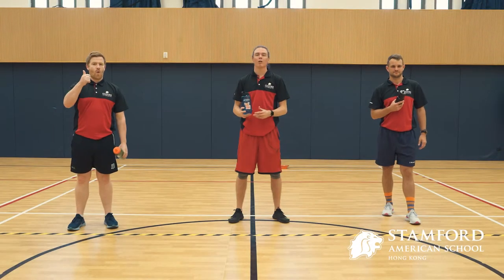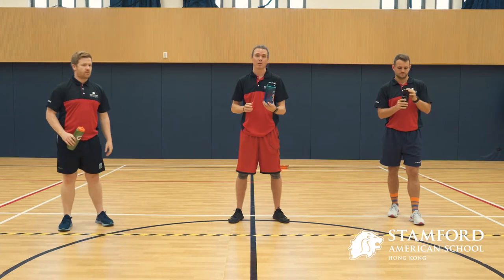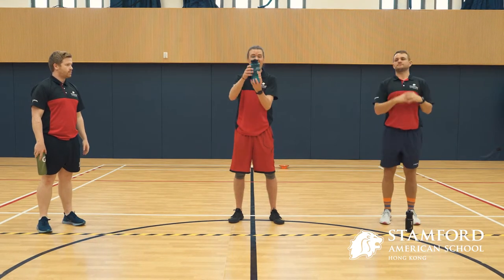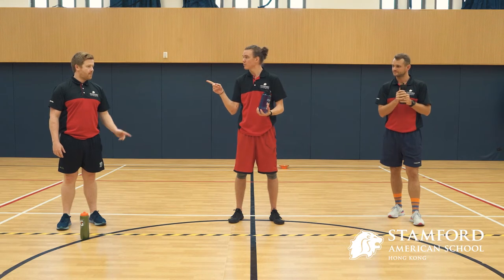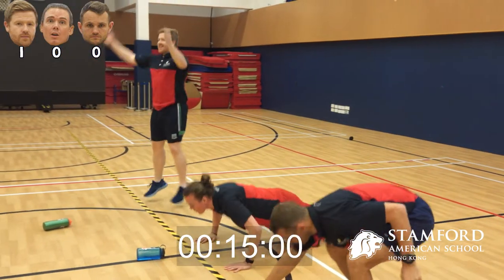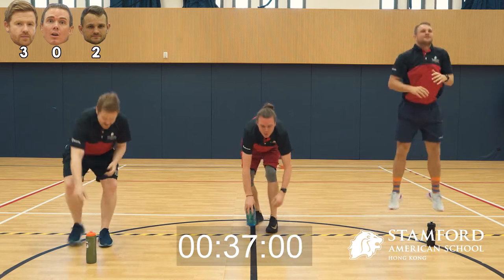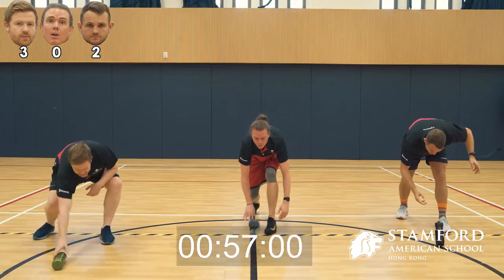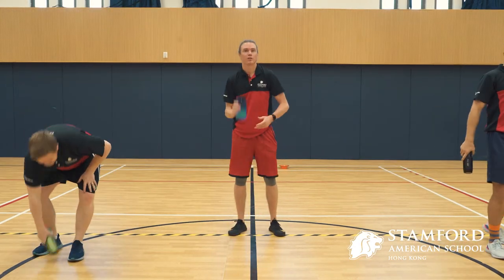Bottle Flip Challenge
Are you ready for the Stamford Home Olympics on May 22? Warm-up with our pre-game challenge! Try the Bottle Flip Challenge now!